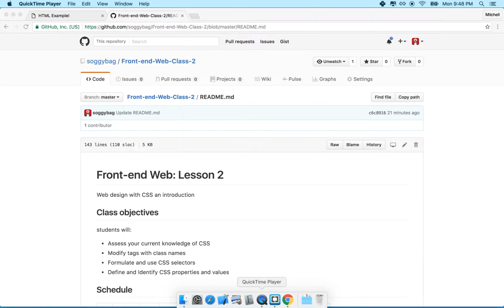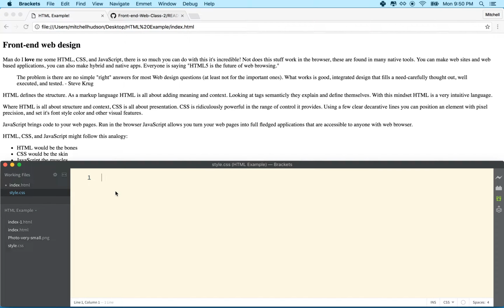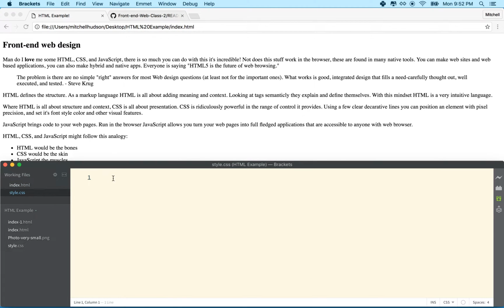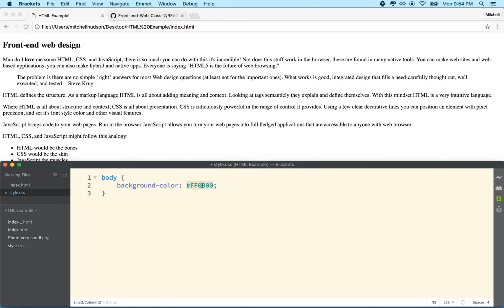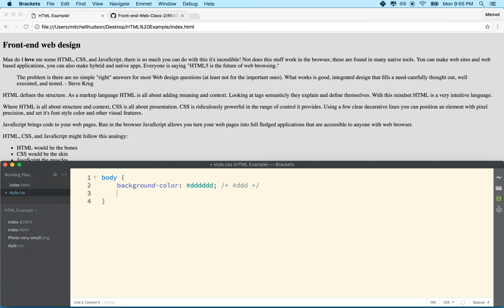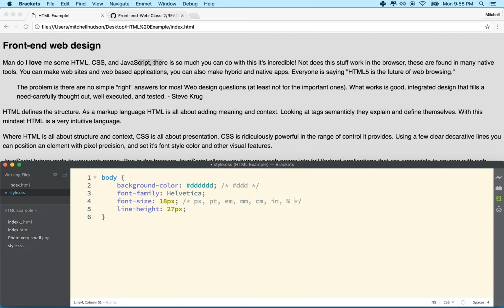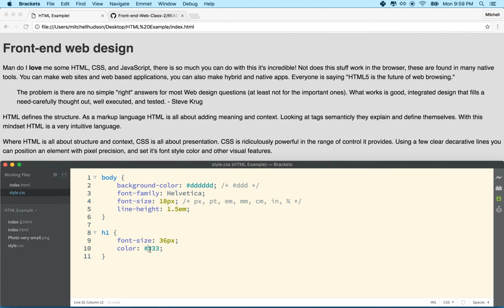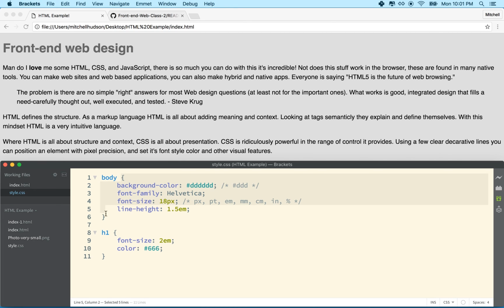04 CSS Intro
CSS intro tutorial.